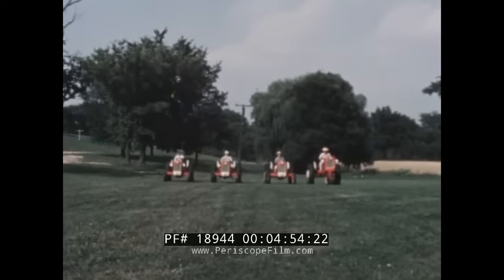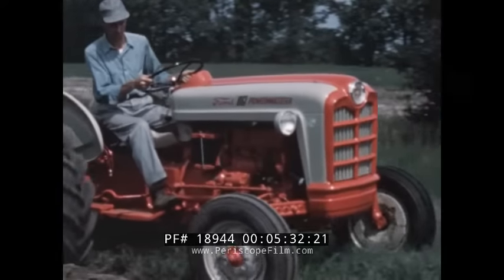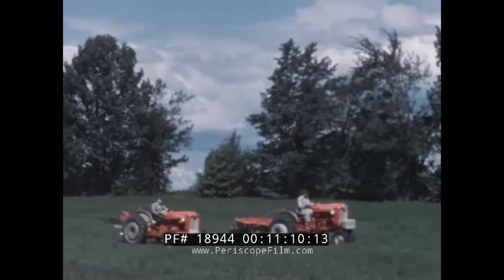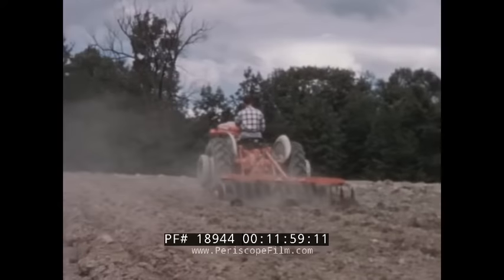1957 FORD WORKMASTER AND POWERMASTER TRACTORS PROMO FILM 18944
This color educational/promotional film is about the new Workmaster And Powermaster Ford Tractors. This is circa 1957 or 1958. In 1957 Ford introduced these new tractors with additions in 1958.

Credits: Presented by Ford Tractor and Implement Division and introducing Workmaster and Powermaster Ford Tractors (:06-:20). Two Ford tractors ride across a freshly cut lawn. A large group of tractors move about. A farmer picks up dirt with his tractor. A diagram shows that horsepower went up from 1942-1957. A tractor plows a field. Another pushes dirt over. A person works on a tractor. Engineers at work (:21-1:47). An engine is tested, the Powermaster engine. The Workmaster engine is then tested. Animation of what's inside the Powermaster tractor engine. A gasoline pump shows the price moving up as gallons of gas are pumped. The breathing system is discussed with its parts shown. A farmer looks at parts with a store serviceman. A part is opened from the box and placed on a counter. The tractor moves along outside. The new Powermaster tractors are shown. The Workmaster tractors are shown. The new tractors go across a lawn. A four wheel Powermaster plows. The plow stops. Instrument panel on the new Powermaster. Ford Proofmeter (1:48-6:21). Powermaster goes down a dirt road. Close on the Powermaster, its sides and its control panel. Fenders shown. Chains on a tire. Headlights on the tractor. Light shown at night. 961 Row Crop Powermaster Tractor plows a field. Close on the dual front wheels. Adjustable front axel and just a front wheel. The tractor plows. The farmer maneuvers the steering wheel as he plows (6:22-8:32). A tractor goes backwards at a construction site. The tractor picks up wet sand. Pours the sand into a truck. Powermaster 841 Tractor. The tractor moves slowly while plowing. A digger picks up dirt (8:33-11:00). Tractors move across grass. Workmaster 661 tractor carries a plow with ease. Workmaster 741 plows a field. Multiple shots of plowing. Farmer dies tractor and plows. His daughter approaches and the two talk as the man steps down. The daughter steps onto the tractor and her foot uses the clutch while the other uses the brakes. The control panel. The woman plows the field. The man steps over towards her when she stops. She steps off and he gets on (11:01-14:19). The man moves parts around in the back of the tractor. The tractor pulls forward and picks up its hitch. A tractor plows a field with its four row planter. Animation of a tractor plowing. It also shows the plowing depth will stay based on controls. Close on the seat. A foot on the clutch (14:20-16:28). Tractor and wheel dimensions provided in a diagram. A wheel is loosened. The brake is set. Tractor power loosens the wheel from the machine. Behind the tractor is shown. Giant tractor wheel. Tractor is worked on by a farmer. He tightens the wheel well. Tractor goes across tall grass. Tractor starts to plow. Tractor drives down dirt road (16:29-19:06). Tractors in a huge open grassy area. Various tractors plowing and moving. A 450 hay baler is shown. The back of a tractor is shown and a lever is moved. Tractor pulls and plows a dirt field. A lever is moved by a hand. The hydraulics move up and down. The tractors plow and pull. Close on the dirt being plowed (19:07-21:59). Ford 631 Utility Workmaster Tractor, 651 Workmaster, 661 Workmaster, 741 Workmaster, 841 Powermaster, 851 Powermaster, 861 Powermaster, 861 LP Gas Powermaster, 961 Powermaster, 961 Powermaster with different axels, 961 LP Gas Powermaster, Fordson Major Diesel all drive by and are shown (22:00-23:49). End credits (23:50-24:11).